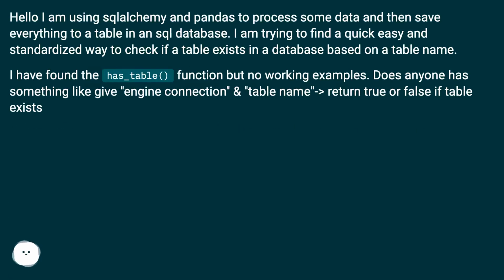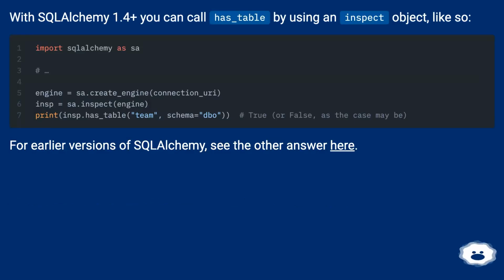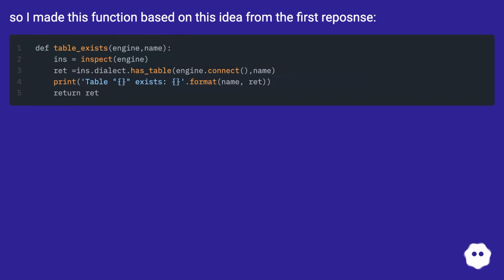Easily check if table exists with python, sqlalchemy on an sql database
Chapters
00:00 Easily Check If Table Exists With Python, Sqlalchemy On An Sql Database
00:33 Accepted Answer Score 26
00:52 Answer 2 Score 5
01:03 Thank you